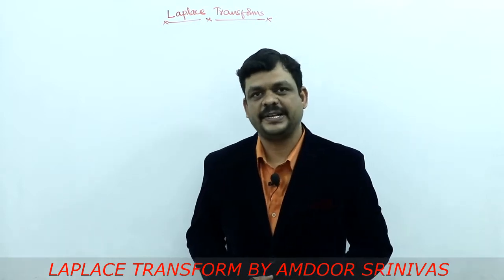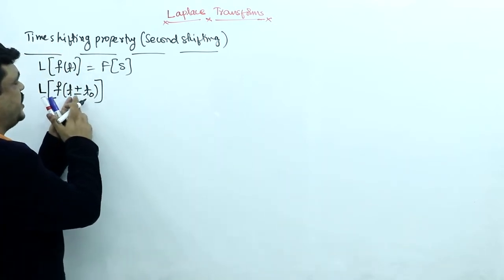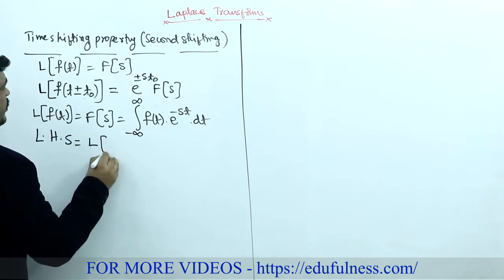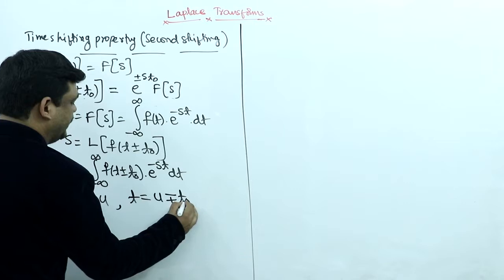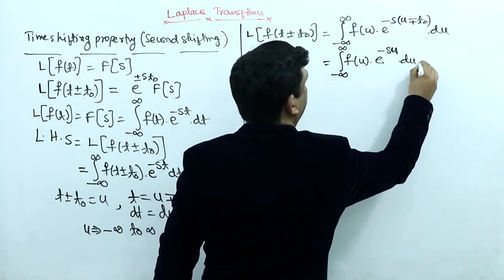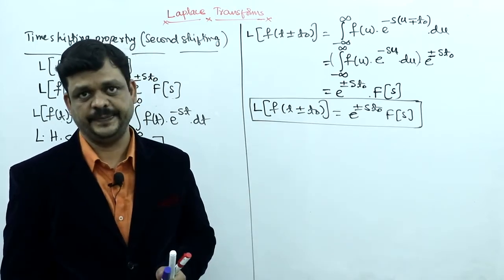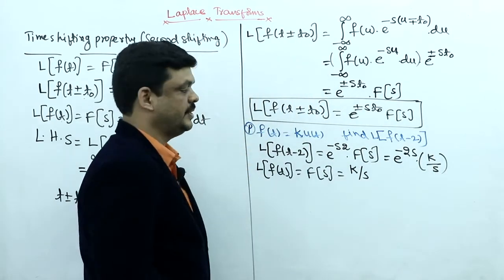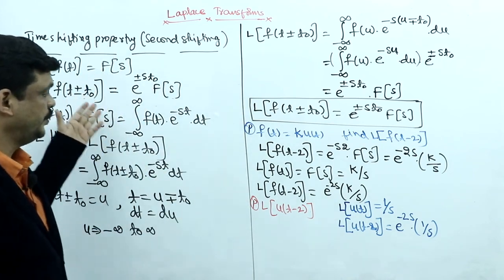#5. Time Shifting Property | Laplace Transorm | Signals and Systems